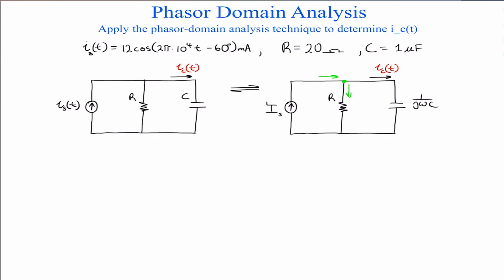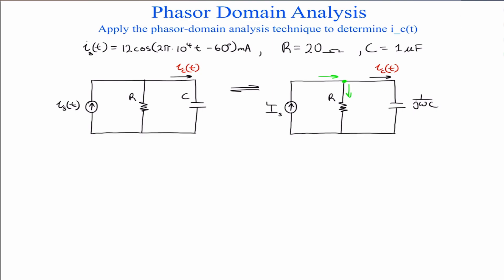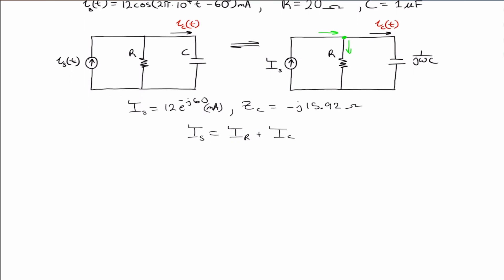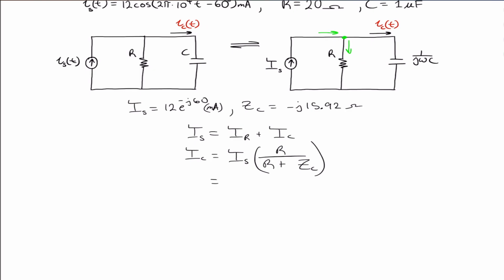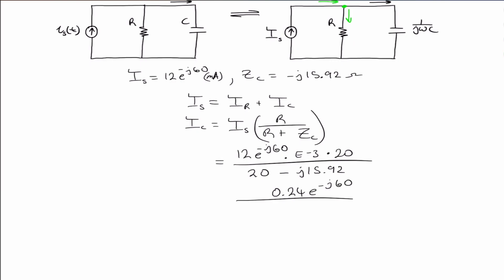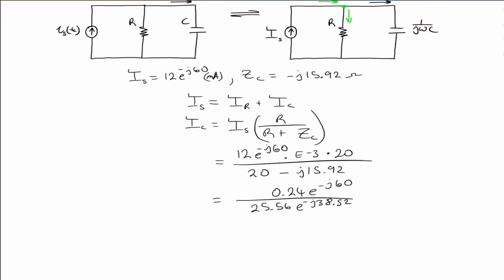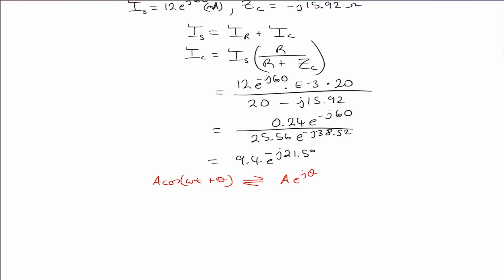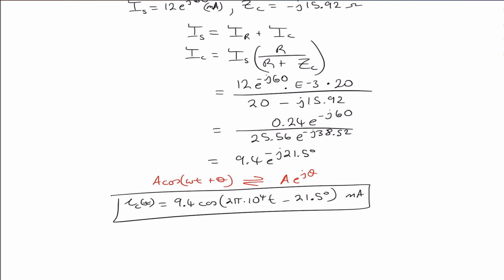Apply the phasor-domain analysis technique to determine the current i_c(t) - AC Analysis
The current source in the circuit is given by is(t) = 12cos(2π ×10^4t −60) mA.
Apply the phasor-domain analysis technique to determine iC(t), given that R = 20 Ω and C = 1 μF.